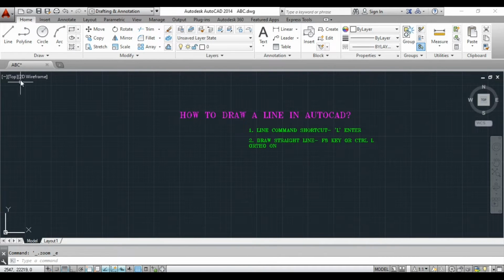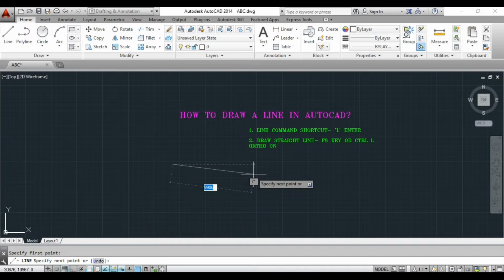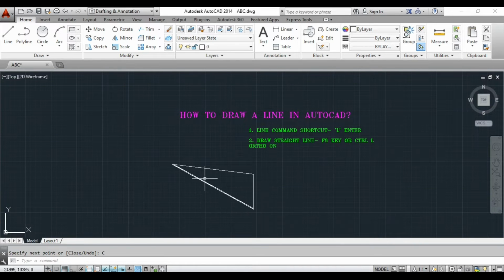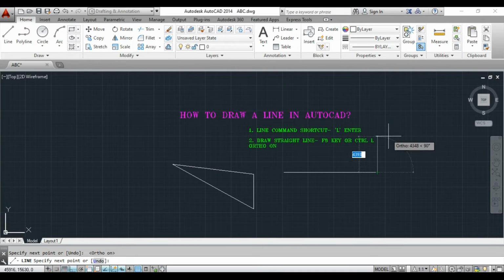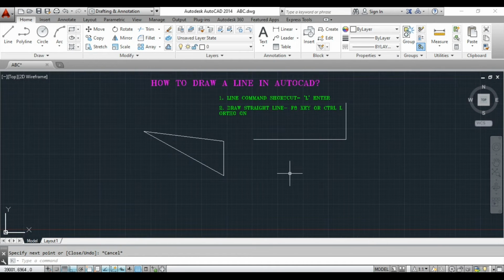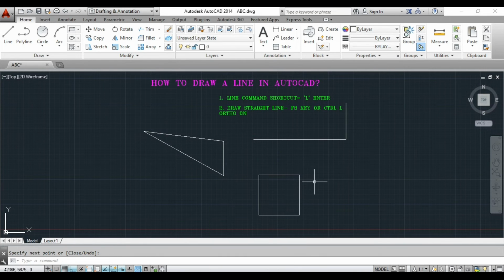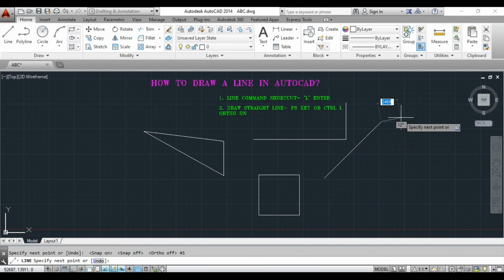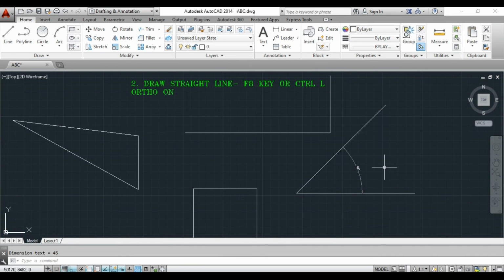AUTOCAD me LINE Kese draw karte hai? or How to draw a LINE in AUTOCAD?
Pleasure to have you all on our channel AutoCAD's TUTORIAL.
The take away from our channel would be Learn AUTOCAD all concepts right from basics to advance.

Toaday I will tell you how to DRAW A LINE in AutoCAD?

Queries Solved

▪ How To DRAW A LINE by using command
▪ How to DRAW ANGLE LINE in AutoCAD
▪ Shortcut keys for ORTHO ON/OFF command

🔸 HOW TO DRAW POLYLINE IN AUTOCAD?
🔸 HOW TO DRAW SPLINE IN AUTOCAD?
🔸 HOW TO DRAW REVISION CLOUD IN AUTOCAD?